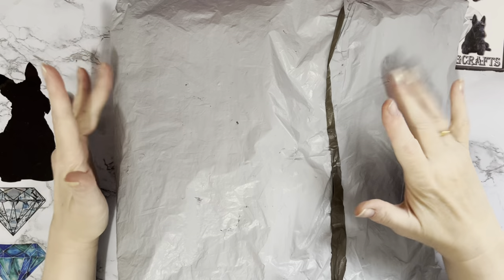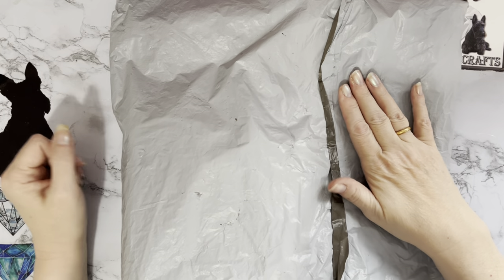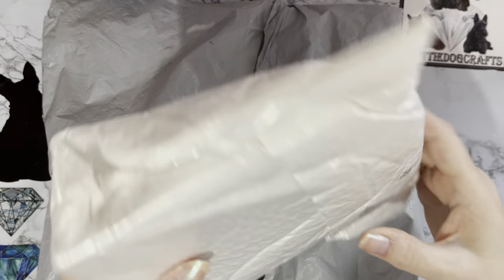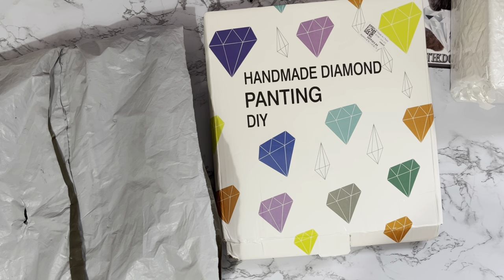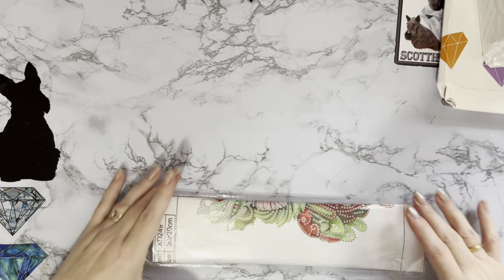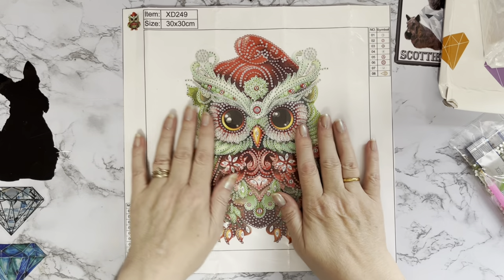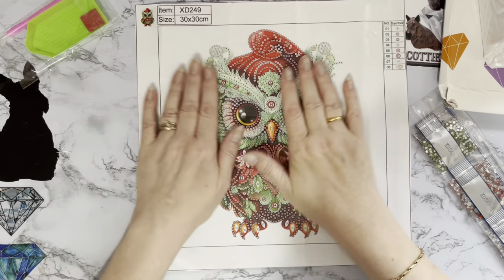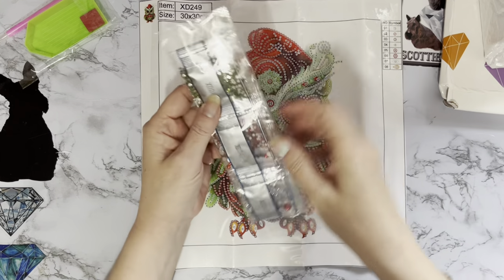Diamond Painting | UNBOXING | Fansells | New Products | Diamond Painting Placemats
Hi, thanks for stopping by. Today’s video is a first impressions review of some Diamond painting projects from Fansells . They have been sent to me free of charge, but my opinion will still be honest.

4PCS Wooden Diamond Painted Placemats for Dining Table Decor (Bouquet #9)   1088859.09

Wooden Crystal Painting Desktop Kit Diamond Art Table Decor (Tiger)   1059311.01

Christmas Owl 30*30cm(canvas) special shaped drill diamond painting  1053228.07